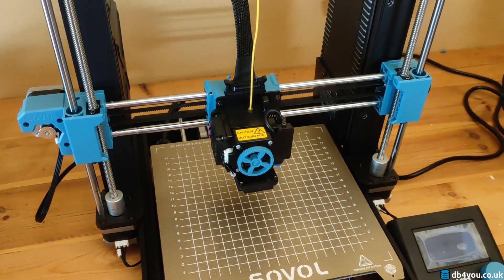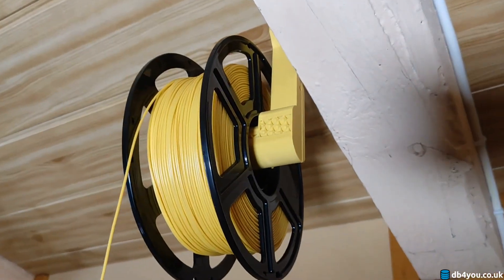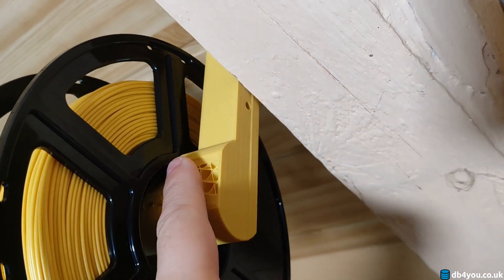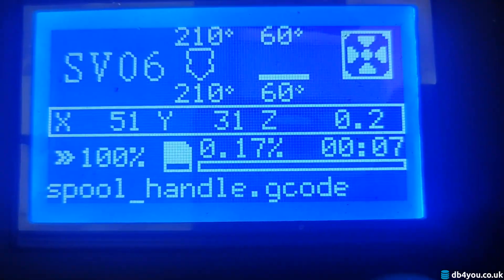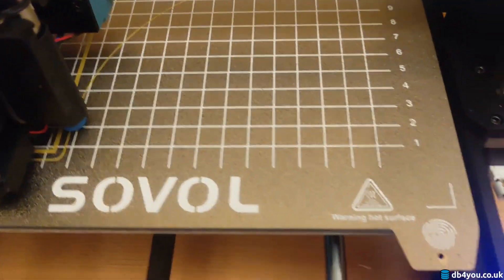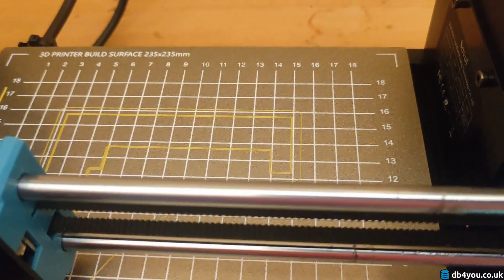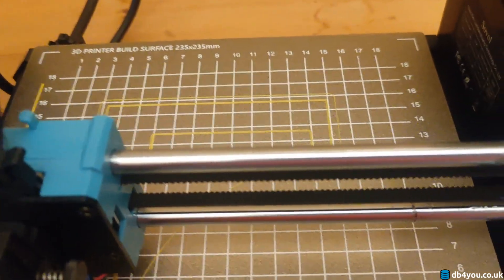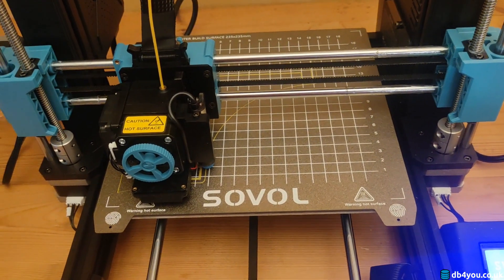My two issues with Sovol SV06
My further experience is good with the Sovol SV06 printer. There are really only two things I consider issues:

- the bearing came in the box rattling which means I need to take the printer apart and grease it myself. Not ideal if this is your first 3D printer,

- after a power failure the printer will not keep the bed temperate. It will give you a prompt asking if you wanna resume or stop but if you are not around when that happens and about 15-20 minutes pass the PEI sheet will release the part = failed print.

Also I do not care about the old school style the printer copies, the lack of the stop switches etc etc I do not even care about the lack of a touch screen. As long as I can set a print job to it I do NOT care.